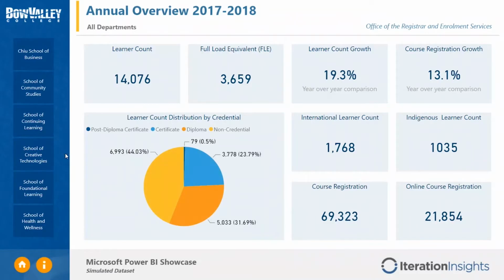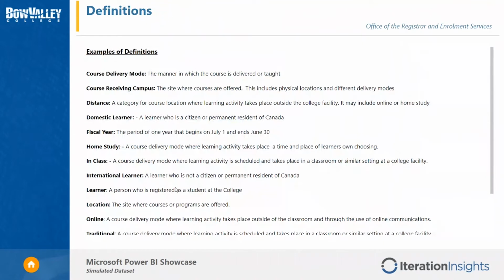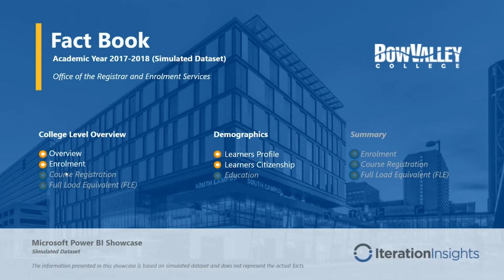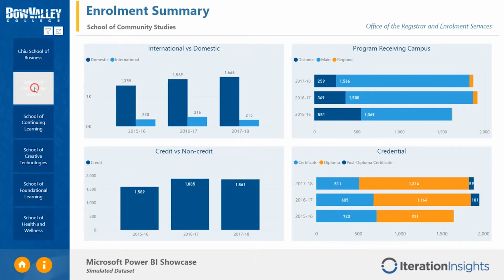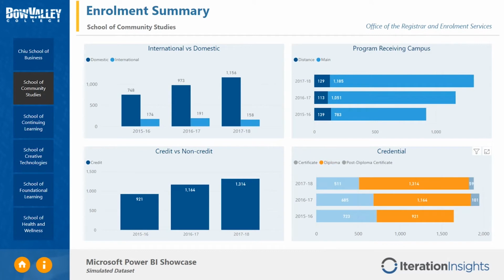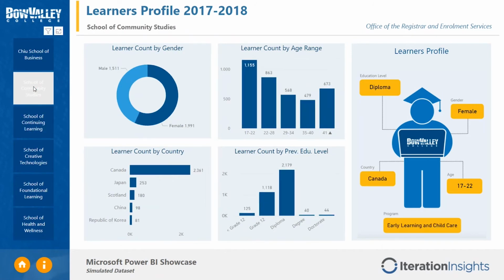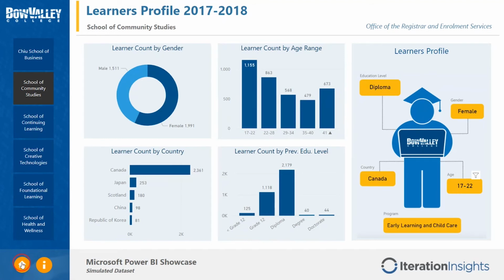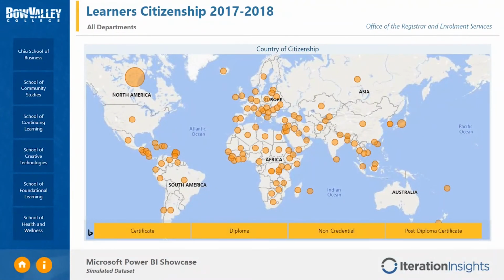Bow Valley College Factbook | Power BI Showcase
The Learner Reporting team at Bow Valley College has always been successful in providing data and fact tables to provide learner information to the college.  Most of the work had been spent extracting and cleaning data which was extremely time-consuming.

With the introduction of a new Data warehouse, the team has been able to extract information in a timelier manner and focus on providing the college with more information and insights.

The focus is on creating an organizational story through learner information to drive the college to data-driven decisions and provide information and insights to ensure we are reaching the vision and goals of the college.

Through a collaborative effort, the college's annual Fact Book was reconstructed from its traditional static presentation of charts into a powerful living and interactive compilation of dashboards.

The factbook which was more than 100 pages is now an interactive 30-page report with dynamic views of information that provides more in-depth insights than has ever been accessible to the college community.

Follow Iteration Insights!